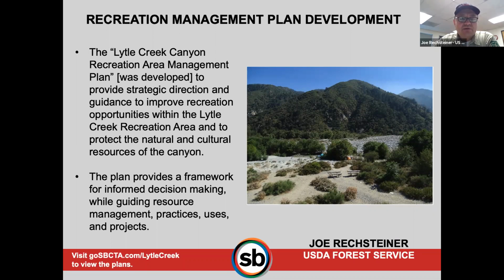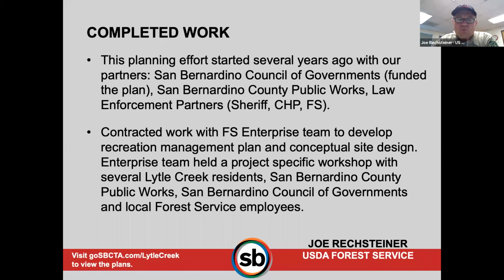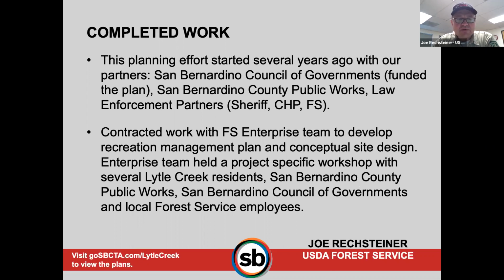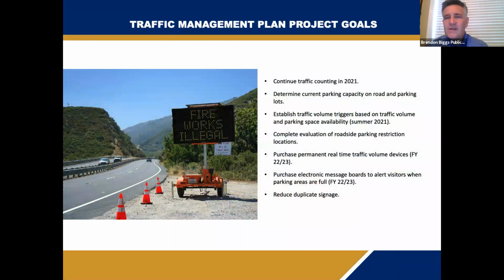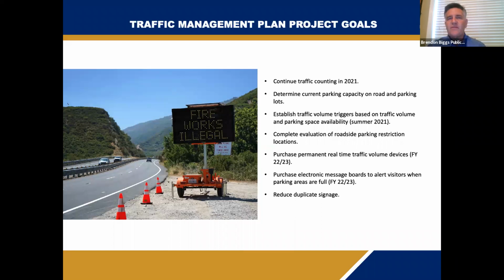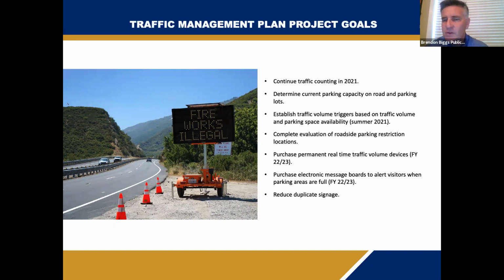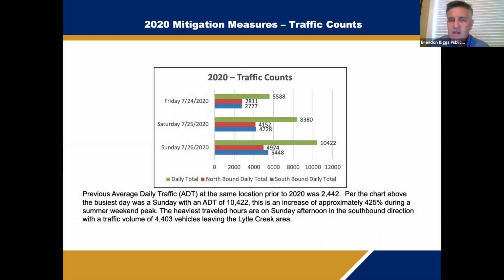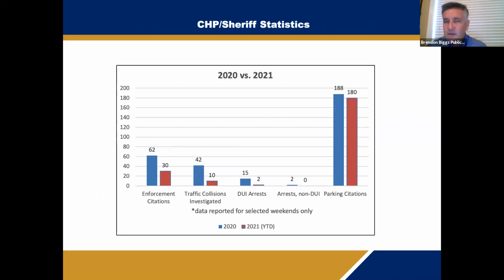Lytle Creek Recreation Area Virtual Open House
San Bernardino County Council of Governments (SBCOG), USDA Forest Service, and San Bernardino County held a virtual open house on Wednesday, May 26 (6:30 to 7:30 p.m.) that provided insight about on the Lytle Creek Recreation Management Plan and Traffic Management Plan.